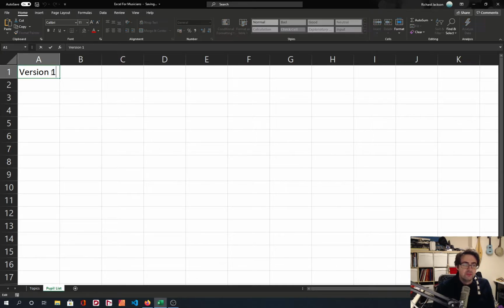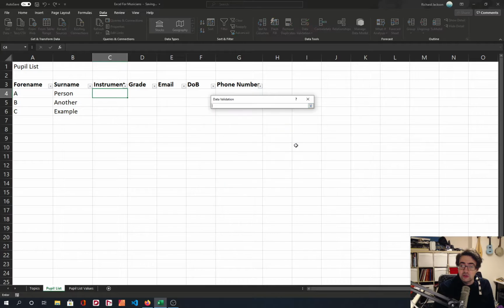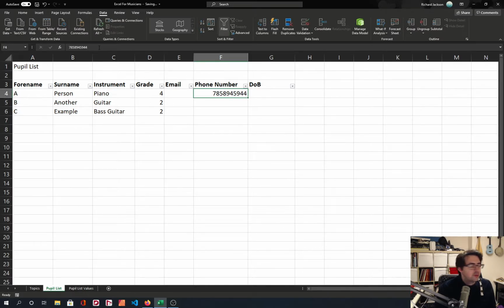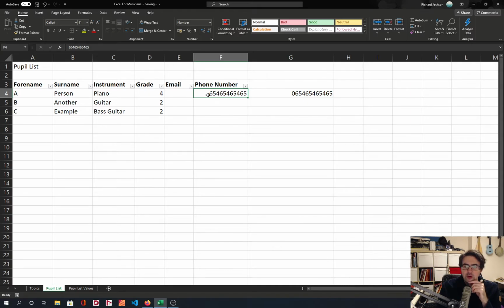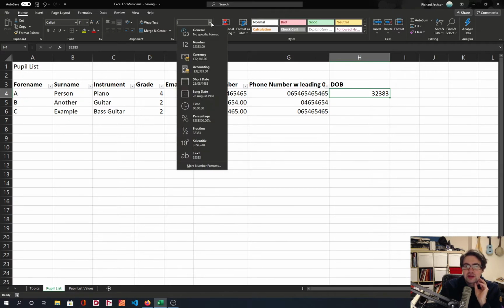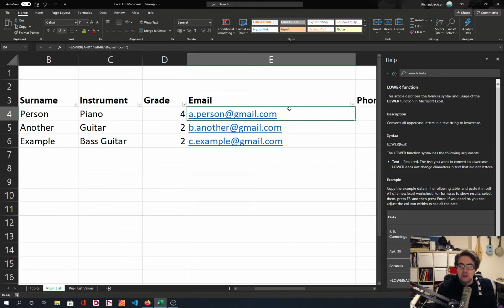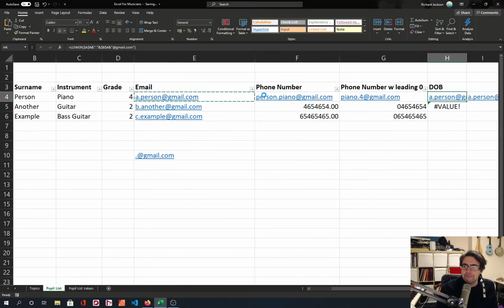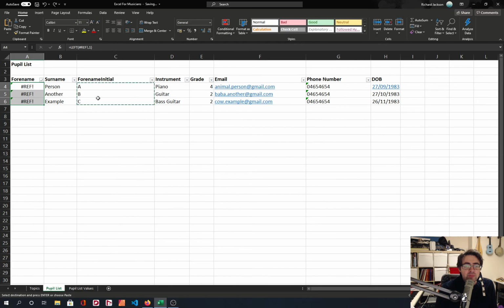Excel for Musicians (live stream proof of concept)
Making a pupil list (roughly!)

Topics covered:
- Workbooks and worksheets
- Duplicating worksheets
- Filters
- Data validation (i.e. dropdown menus)
- Dates
- Formulae and functions (basic explanation!)
- Concatenating cell values
- Relative and absolute cell references

I had a lot of fun doing this so if anyone’s got any specific questions then please let me know!

Exploring doing a series on using Excel aimed specifically at musicians and how they tend to use it. Today I'll just be playing around with things so say hi and let me know what you personally use Excel for